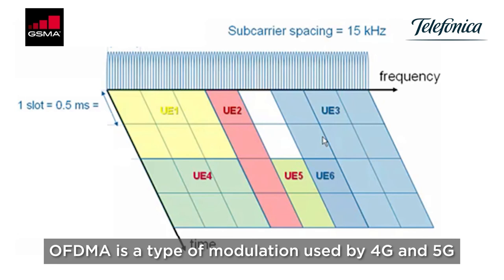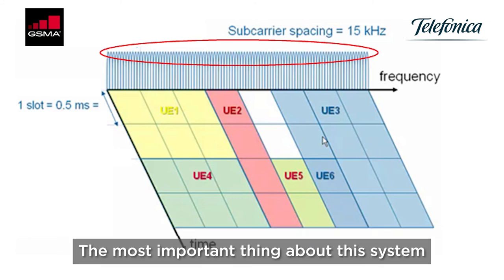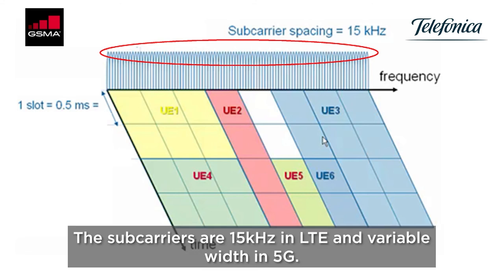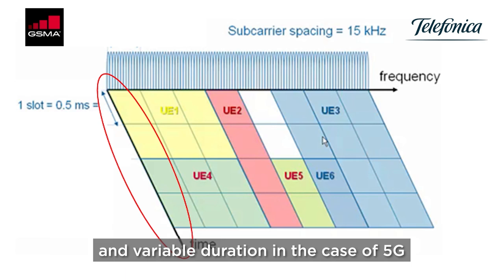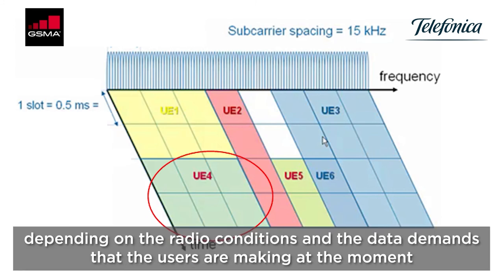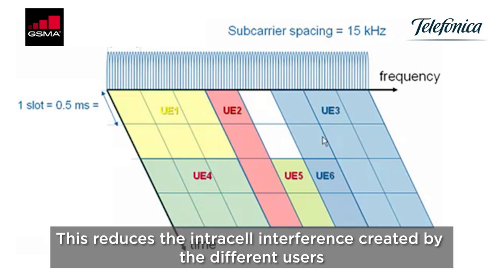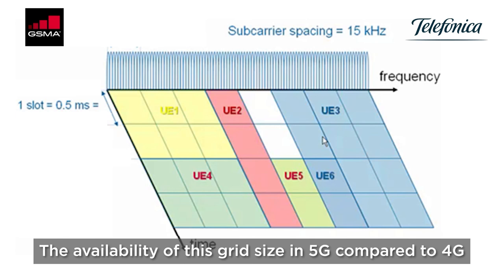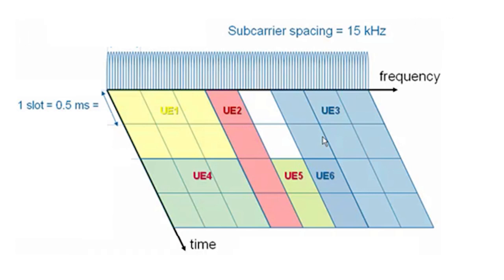GSMA Glossary of Aviation and Mobile Terms: OFDMA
Ángel Alves (Innovation Project Manager, Telefónica) explains the meaning of the term OFDMA (Orthogonal Frequency-Division Multiple Access). To discover more aviation and mobile terms, or to read relevant case studies and reports,